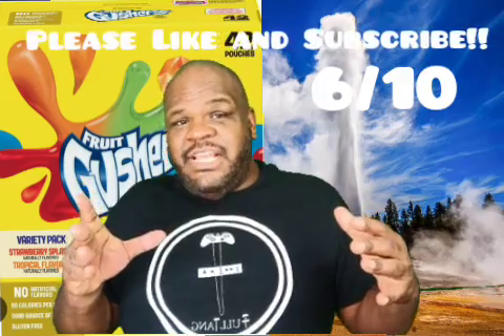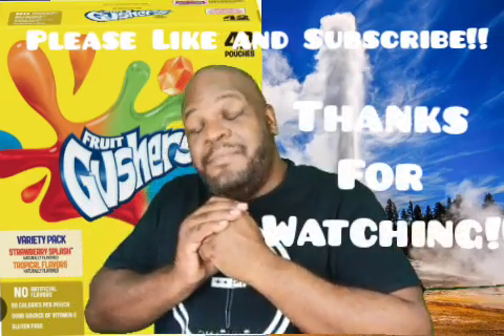Old School Gushers Candy!! MalcolmRichmondVlog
tasting Old School Gushers Candy.  I used to love these in school.